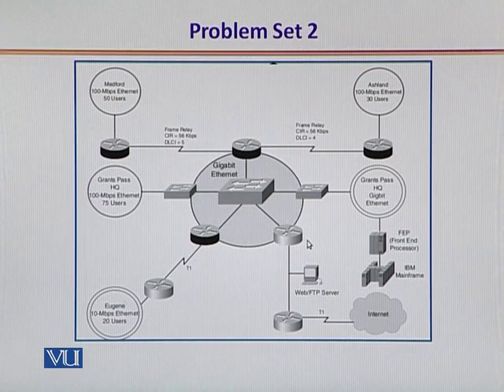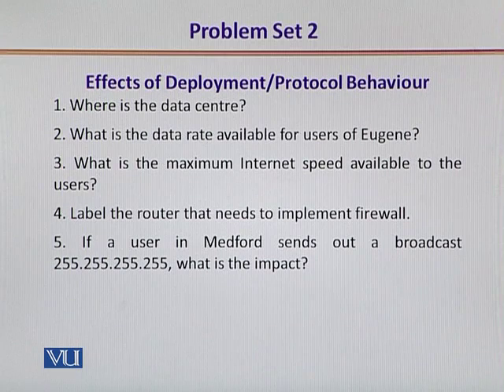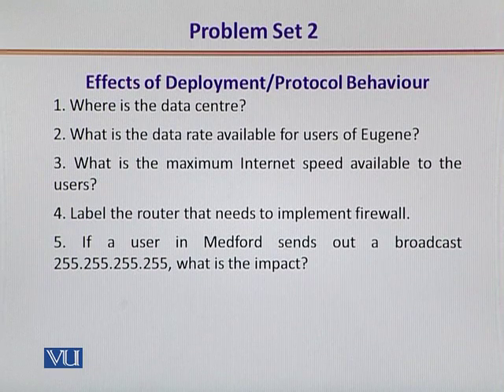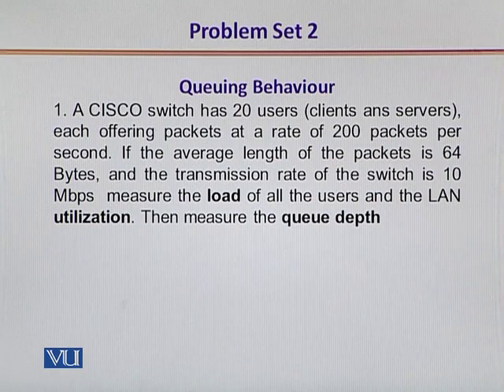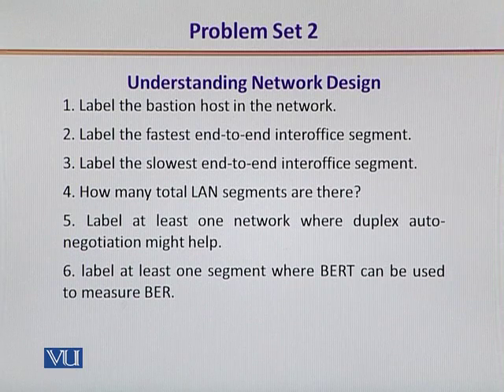CS432_Topic086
Topic: 86